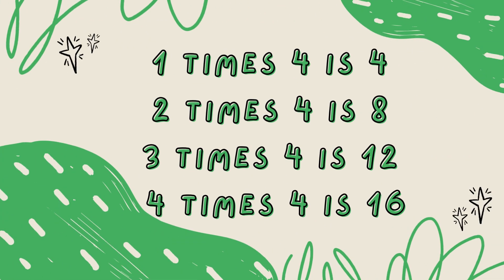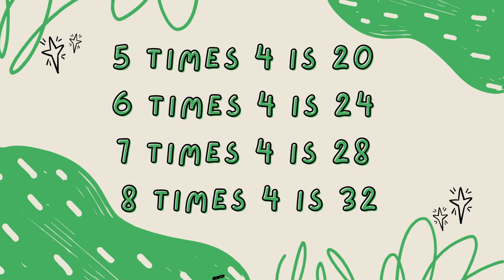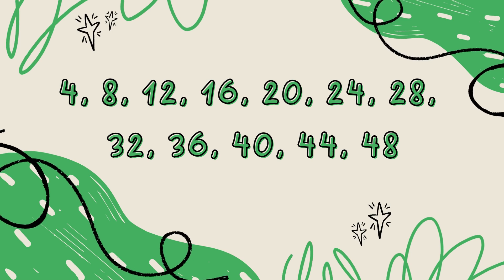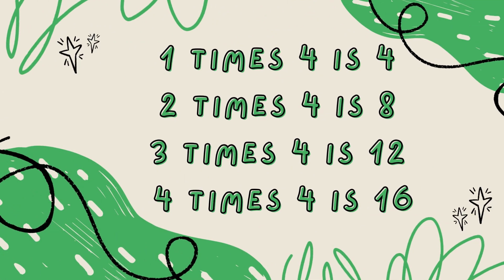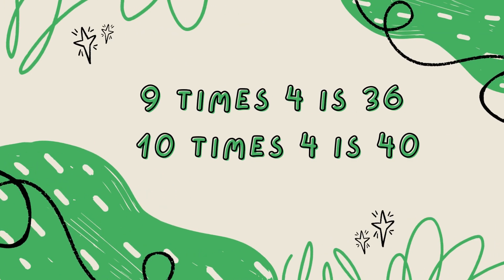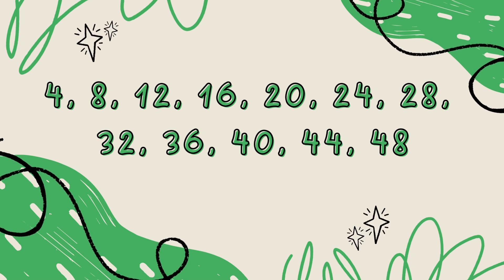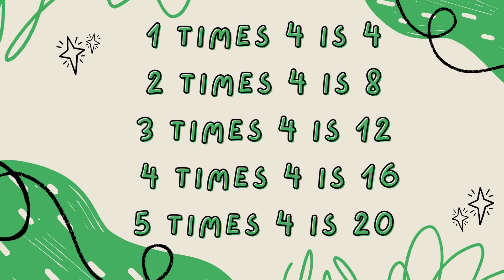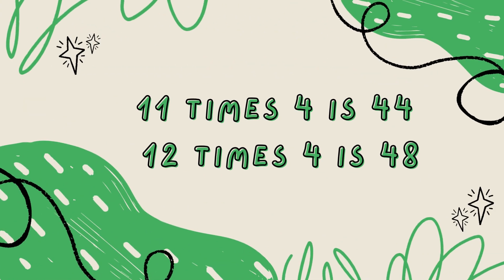The 4 Times Table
Sing and learn the 4 times table!